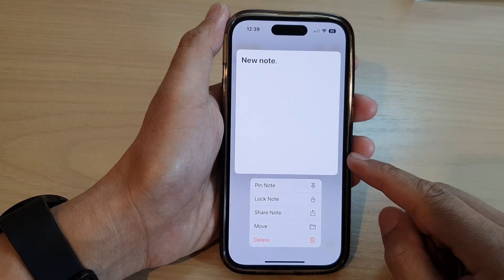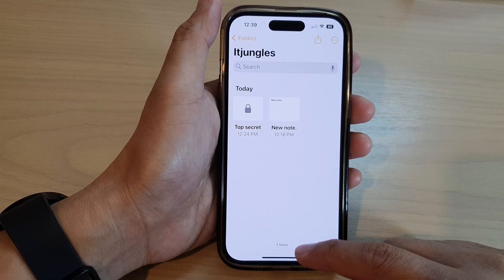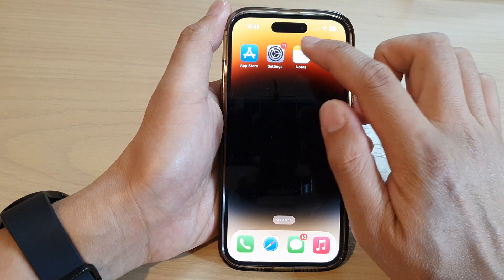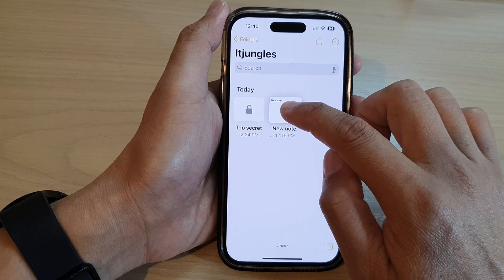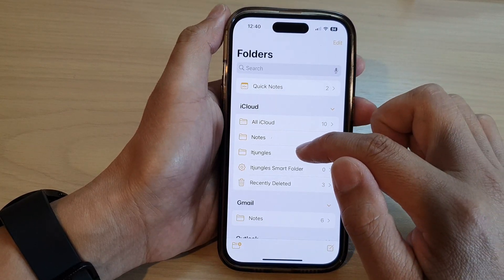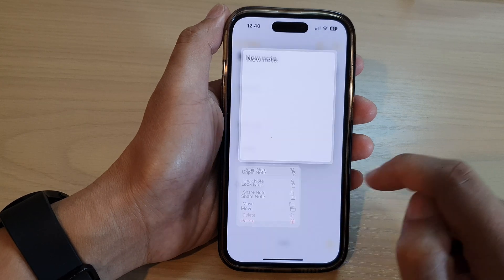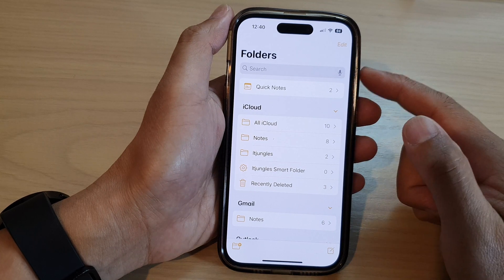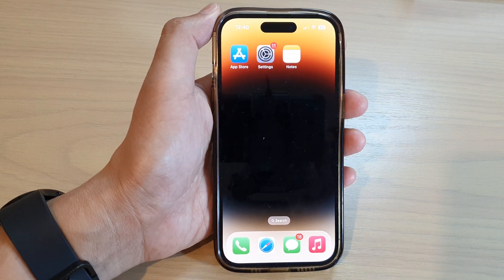iPhone 14/14 Pro Max: How to Pin/Unpin Notes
Learn how you can pin or unpin notes on the iPhone 14/14 Pro/14 Pro Max/Plus.